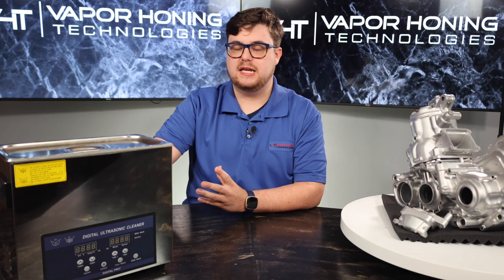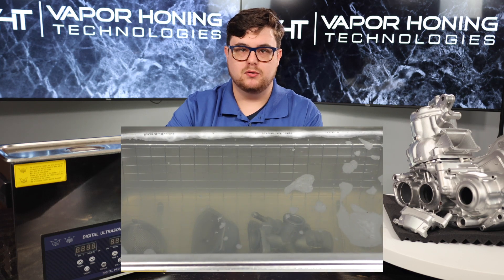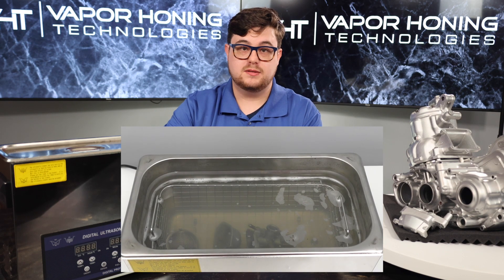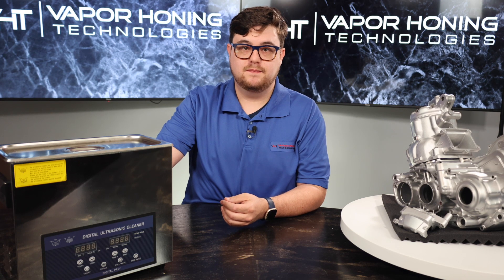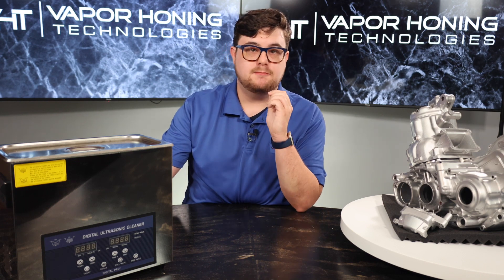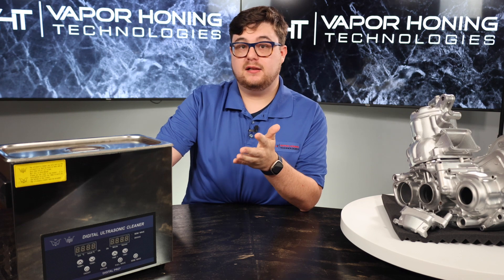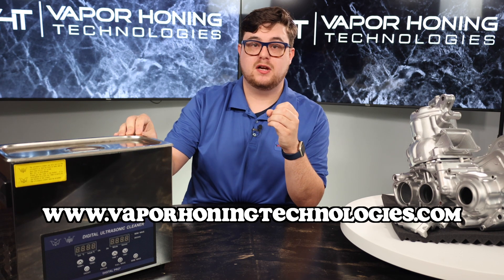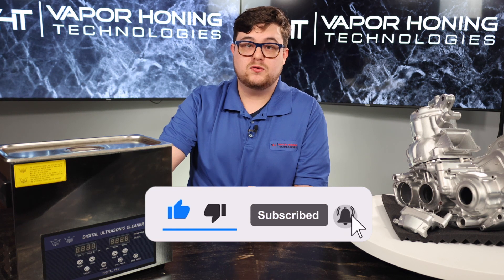Ultrasonic Cleaner vs. Vapor Blaster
Hey guys, this is John from Vapor Honing Technologies. Today, I am comparing the ultrasonic cleaner to the vapor honing unit. We’ll discuss how they work, their benefits, and why you should choose one.